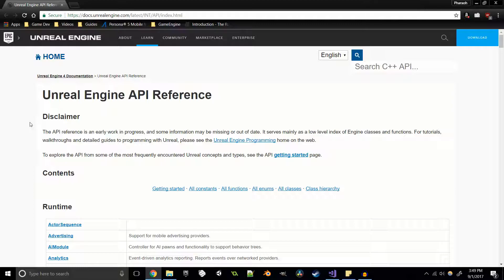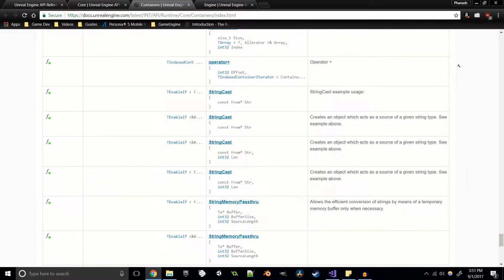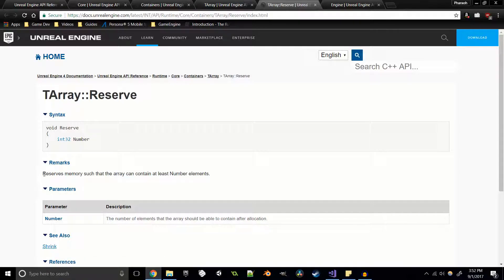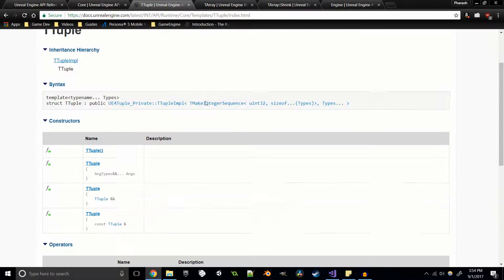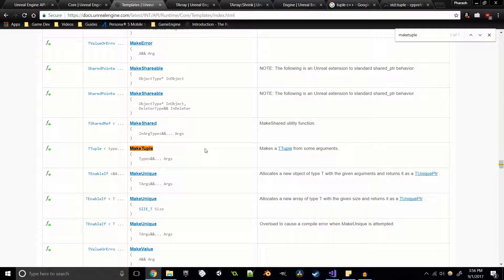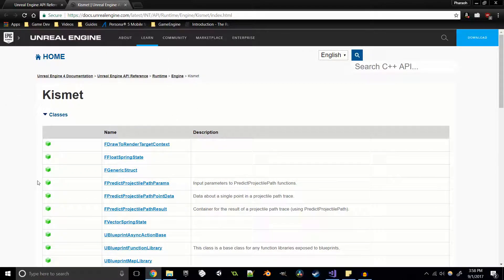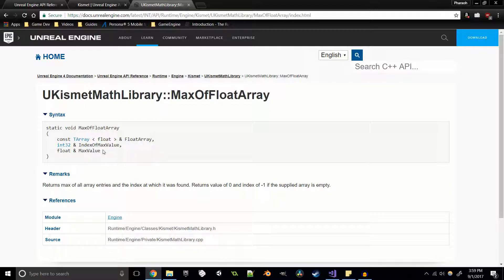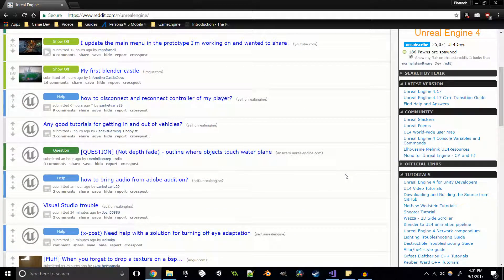Unreal Engine Training Series - Looking in Documentation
In this tutorial, we talk about finding help inside of the Unreal Engine Documentation. The documentation can be hit or miss, but is still a great tool for C++ programming.